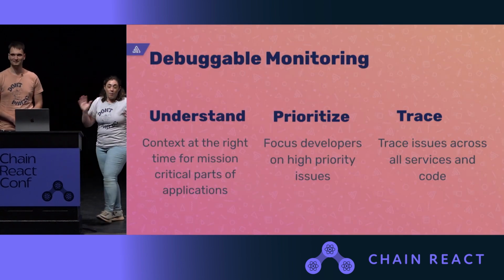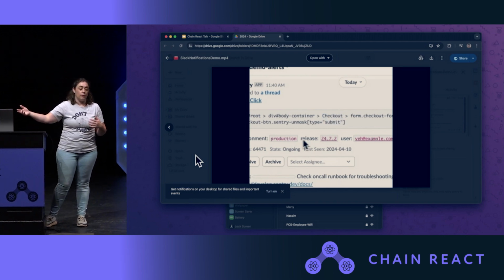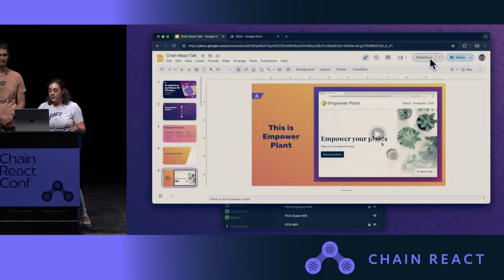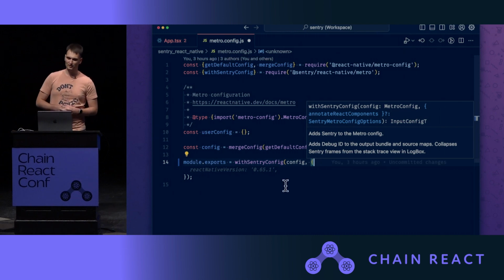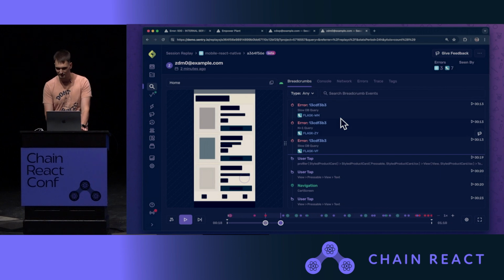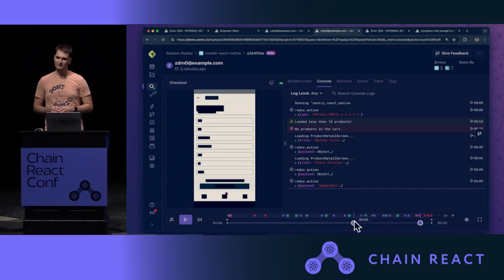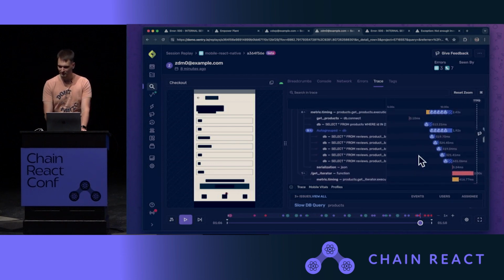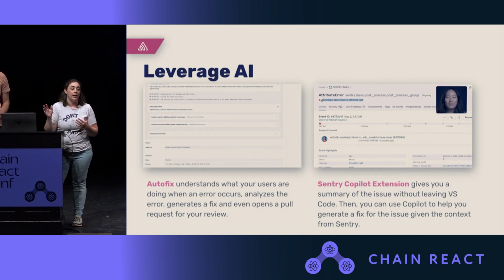Sarah Guthals & Krystof Woldrich - It Worked on My iPhone 15 Pro Max… (Chain React 2024)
It Worked on My iPhone 15 Pro Max…
Sarah Guthals & Krystof Woldrich from Sentry at Chain React 2024

This talk will focus on the challenges of debugging applications that are live, particularly when you receive nebulous user feedback, and an error is something in the backend that is hard to discover through traditional reproduction.